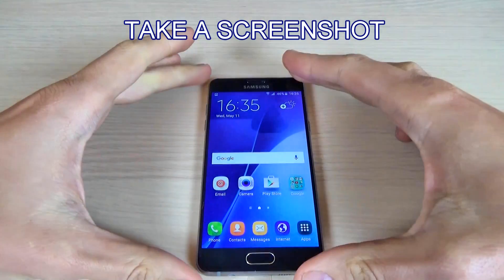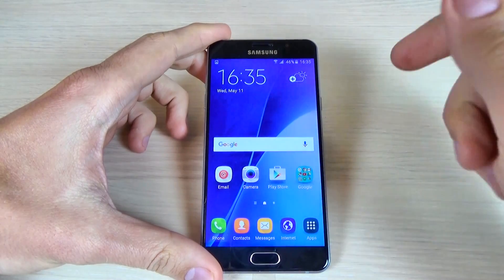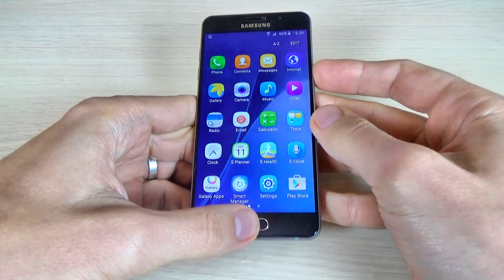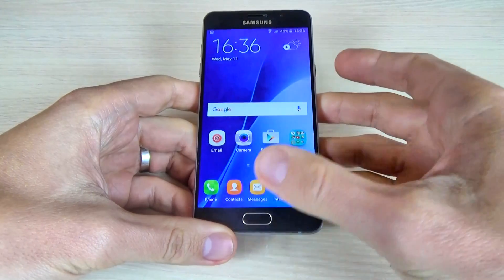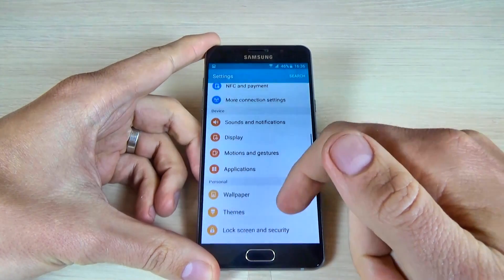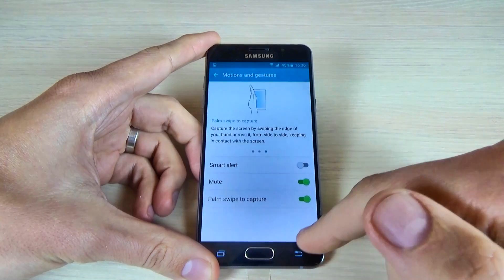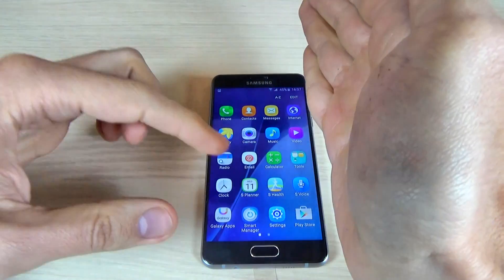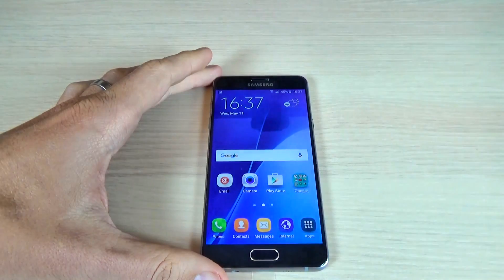Samsung Galaxy A3, A5, A7 (2016) - How to Take Screenshot/ Print screen/ Capture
In this video tutorial I'll show you how to take a screenshot on Samsung Galaxy A310F, A510F, A710F (Android 5.1.1) with a combination of keys or with a palm swipe. You can use this option if you want to make a capture or print screen of your phone.
IMPORTANT
First method - To take a screenshoot just press together volume down key a power key.
Second Method - Go to Settings/Motions and gestures and enable Palm swipe to capture.Capture the screen by swiping the edge of your hand across it, from side to side, keeping in contact with the screen.

This tutorial was made on Samsung Galaxy A5 (2016) A510F but is the same for: